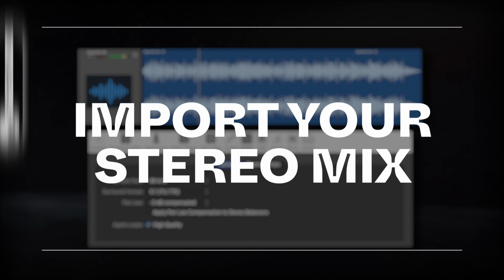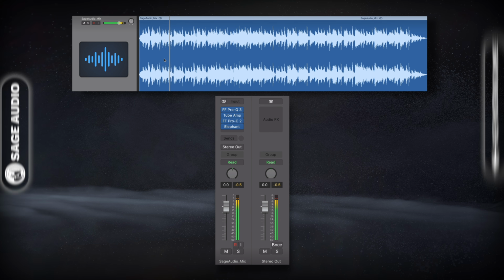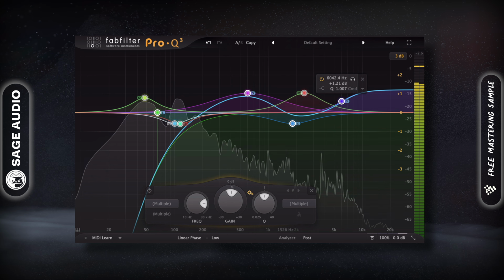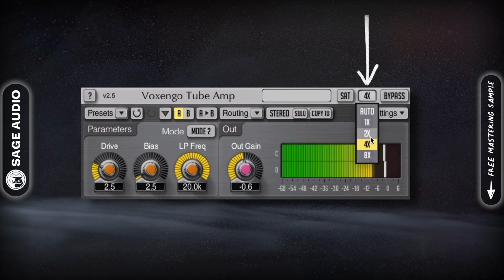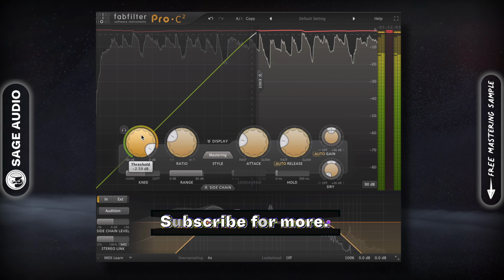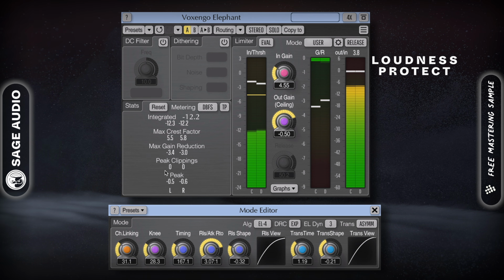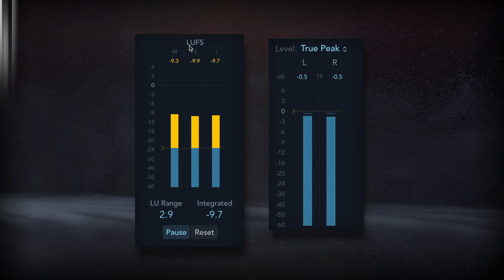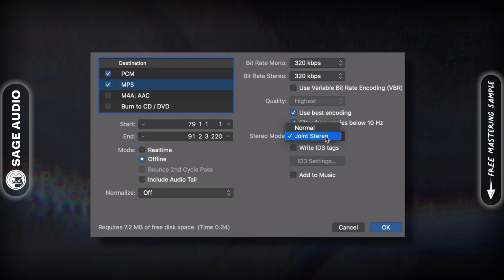How to Setup Your Mastering Chain